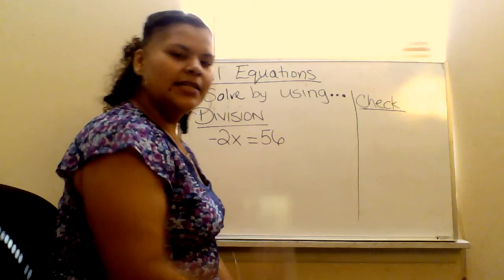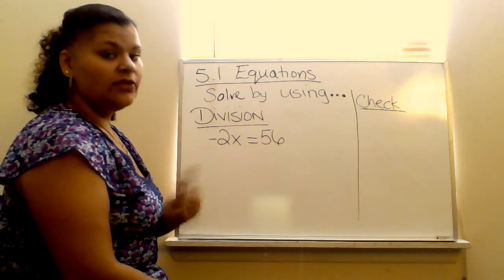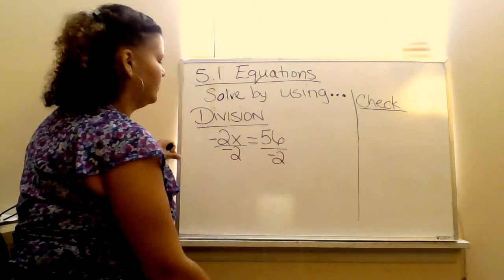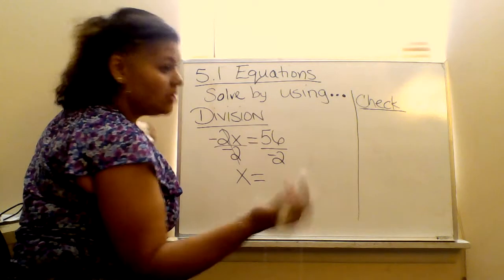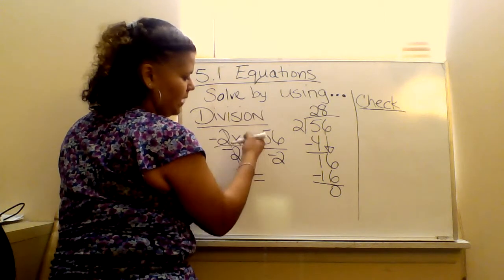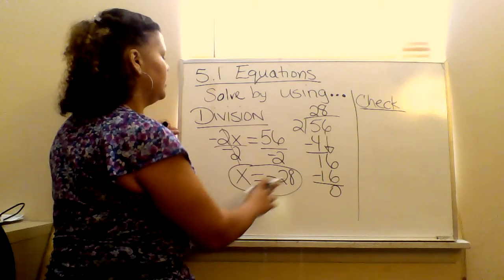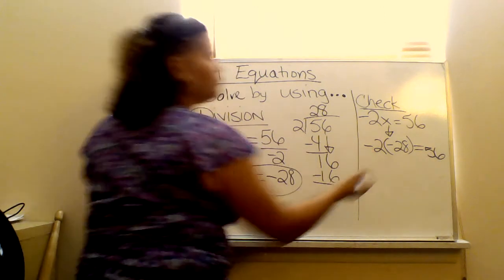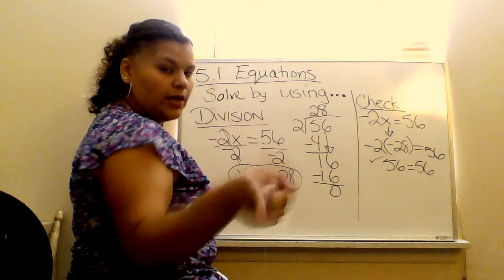Solving One Step Equations Division